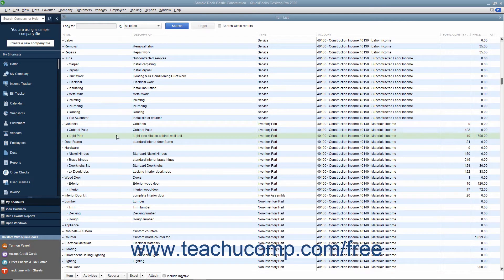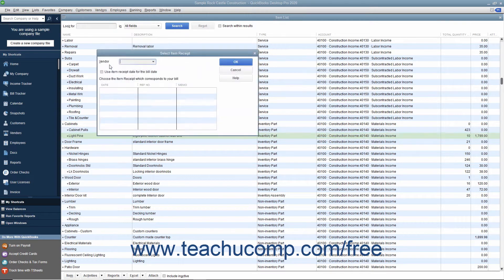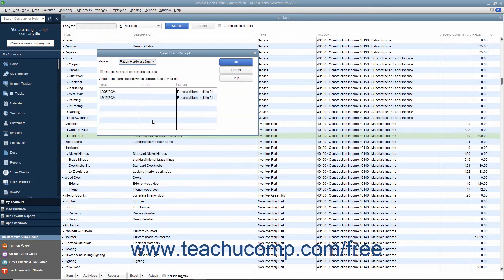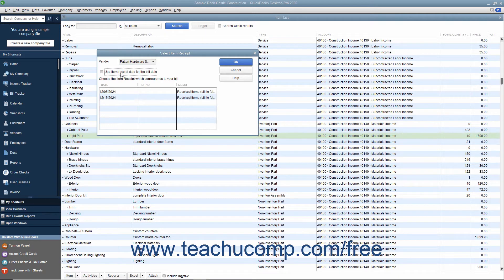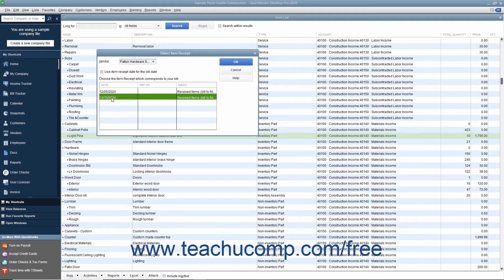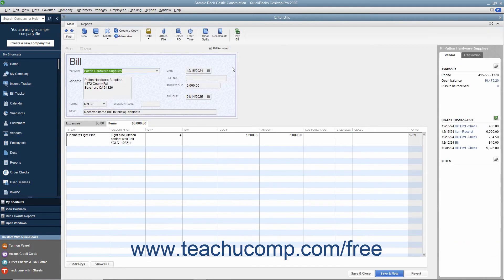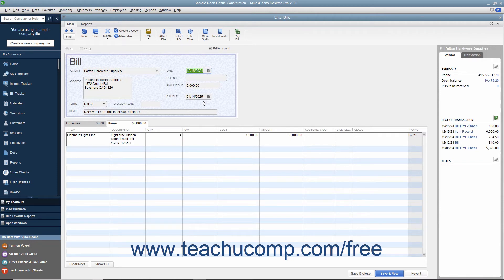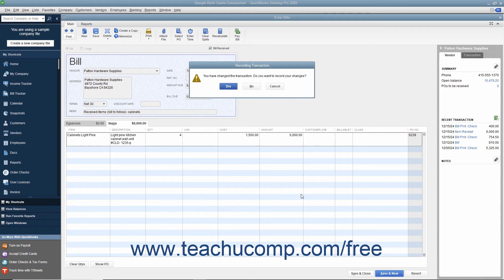QuickBooks Desktop Pro 2020 Tutorial Matching Bills to Item Receipts Intuit Training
FREE Course! Learn about Matching Bills to Item Receipts in QuickBooks Desktop Pro 2020 A clip from Mastering QuickBooks Made Easy. - the most comprehensive QuickBooks tutorial available. Visit us today!